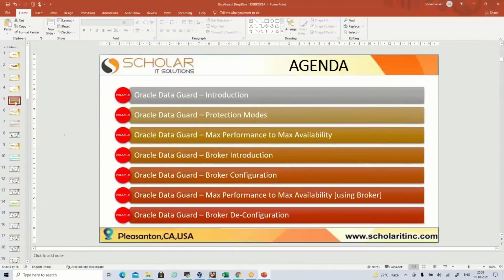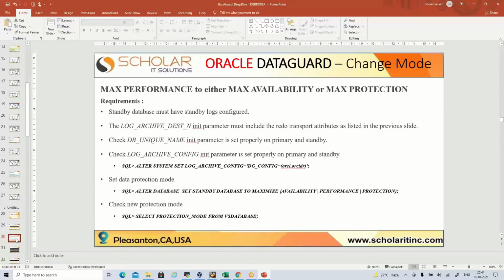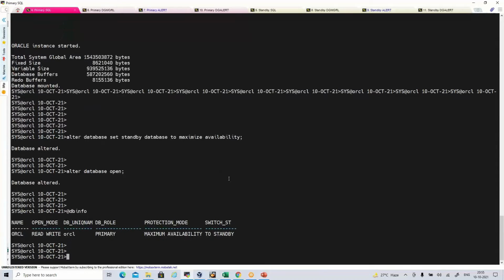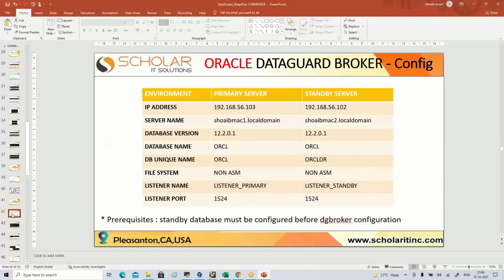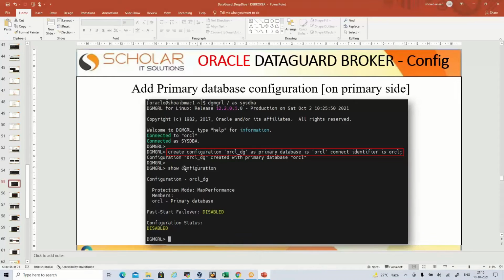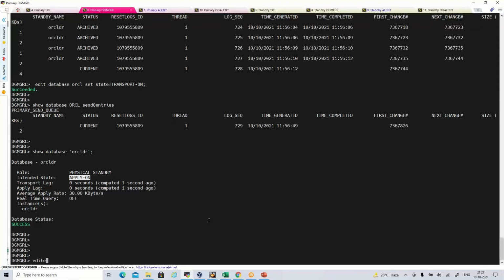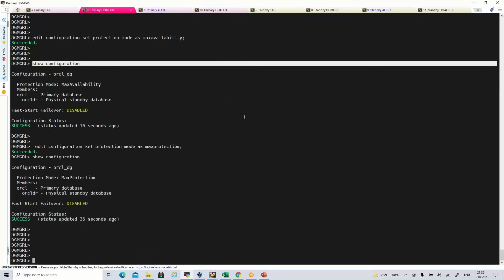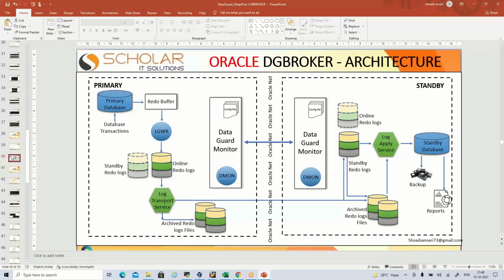Oracle Data Guard session video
Content in the video:
Agenda
1. Introduction
2. Protection Modes
3. DGBroker Utility
4. Practical Scenarios